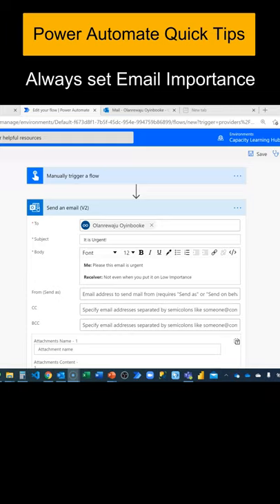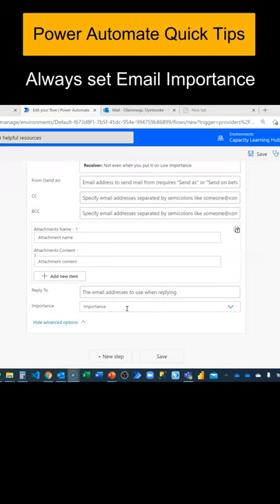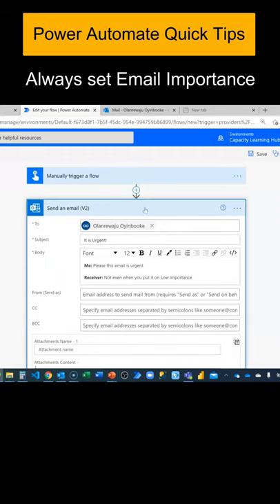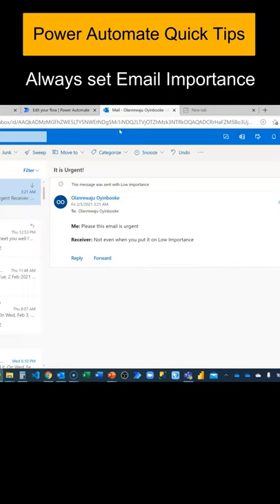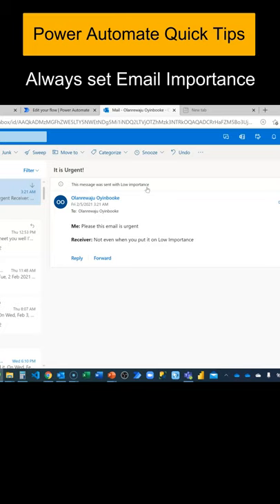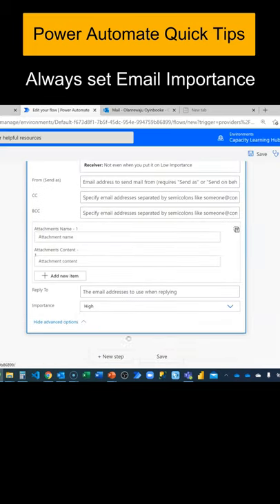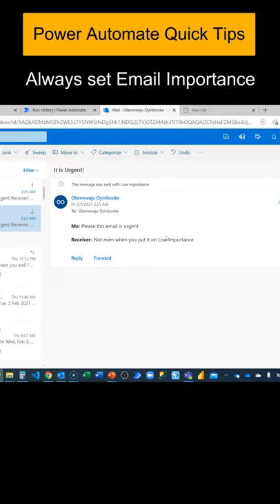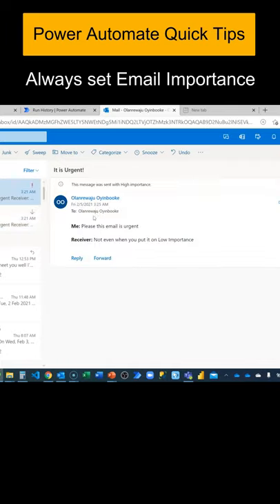Power Automate Tips | Set Your Email Importance Level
A quick tip for you in Power Automate. Do not forget to set Your mail importance.

It will save you a lot and to avoid having your email with low importance in your recipient's mailbox